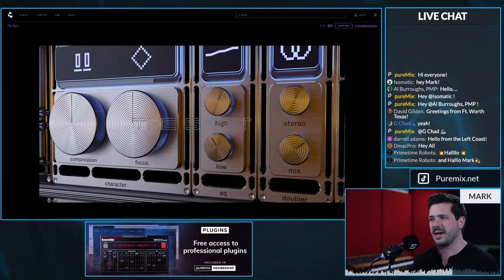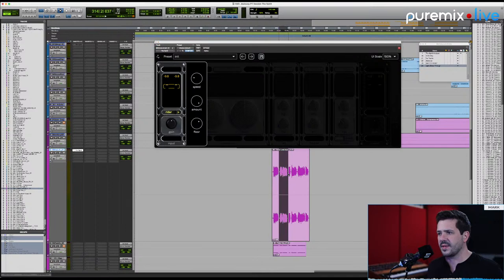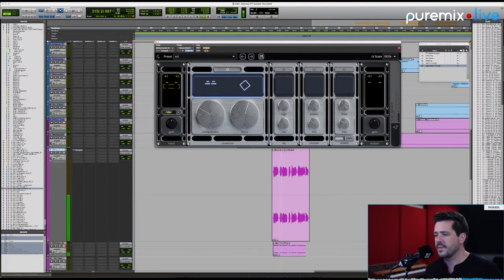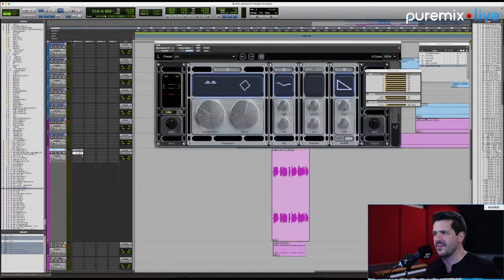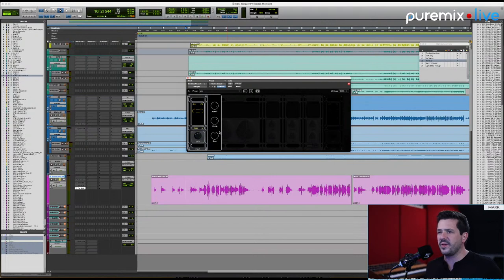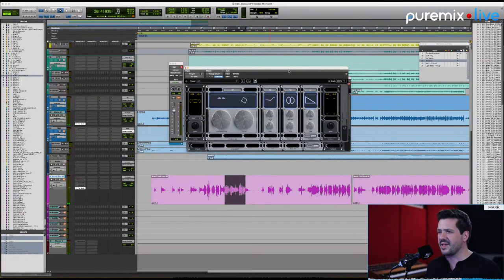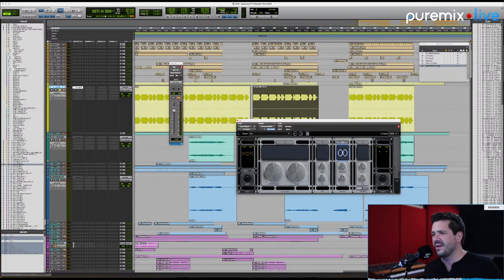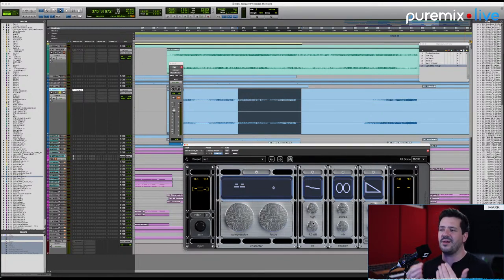THE SPIRIT by Cradle 👻| The Great Big Plugin Show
The Great Big Plugin Show goes LIVE! Hosted as usual by the one and only Mark Abrams. Get the chance to ask him everything you want.